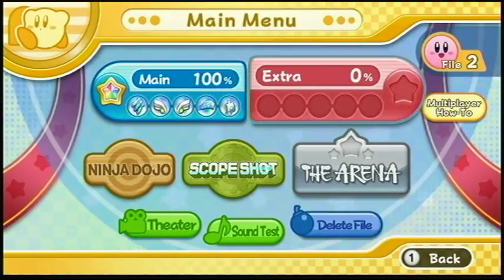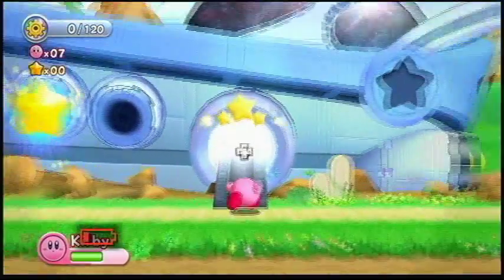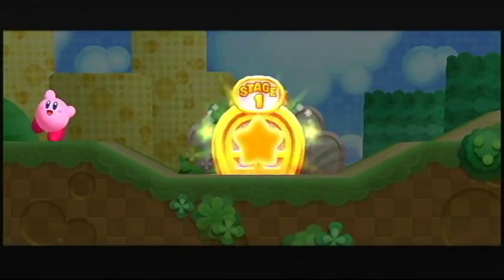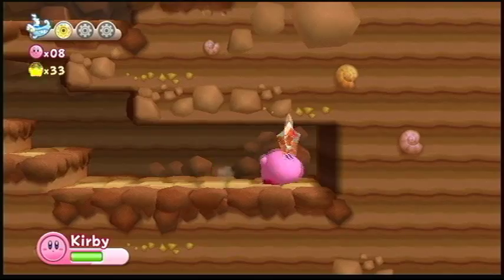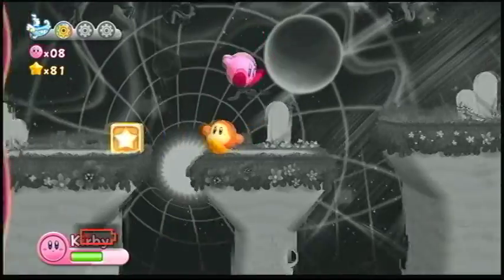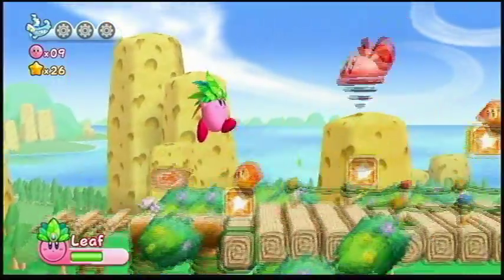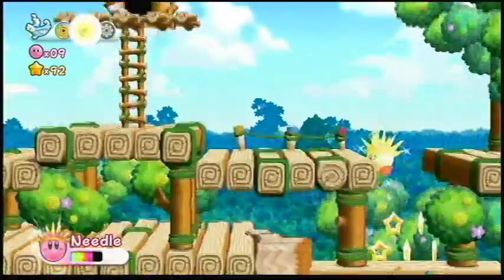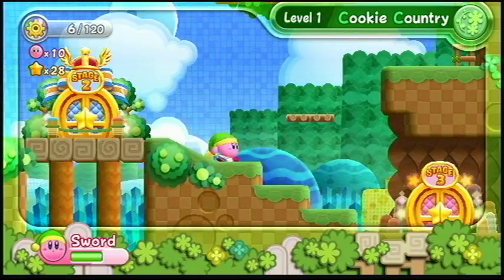Kirby's Return to Dream Land EX - Part 1: Return to Form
We return to Dreamland for a new adventure on Planet Popstar!